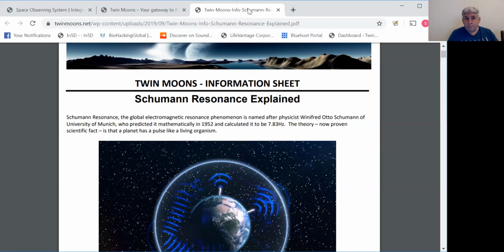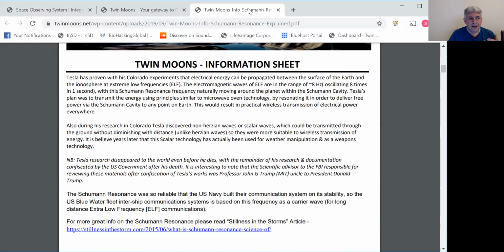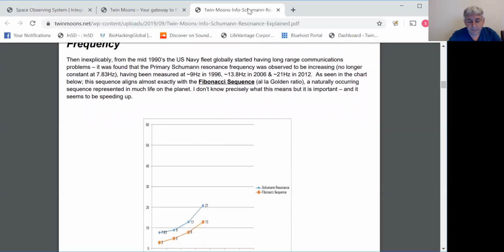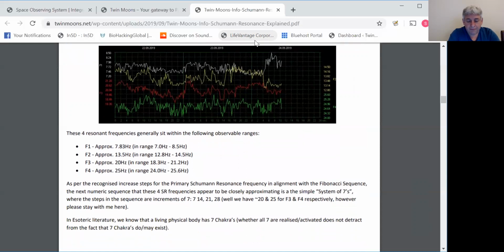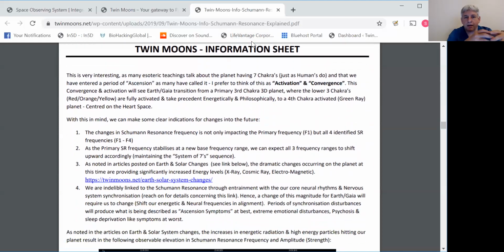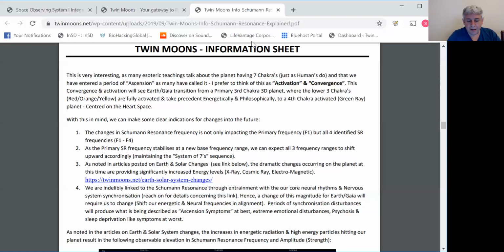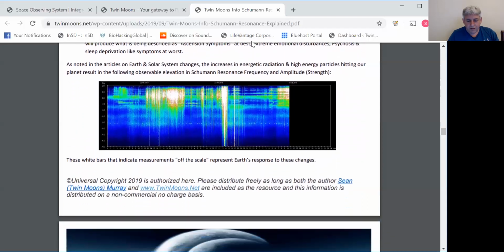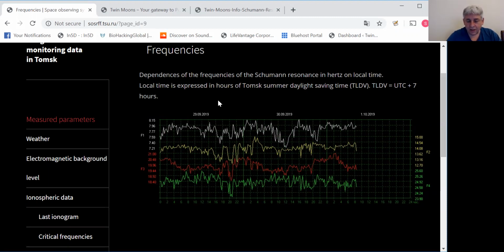Schumann Resonance Explained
This video explains what the Schumann Resonance is, discusses energetic changes that are causing changes to the Planet as well as ourselves, patterns in these changes as well as suggestions on how best to 'ride these changes out'.

Thanks for visiting & please do take a minute to visit the Twin Moons website & if any of these topics are of interest please leave a comment or inquiry.